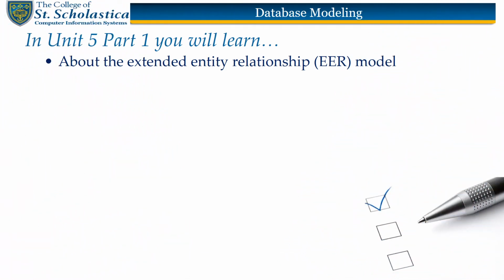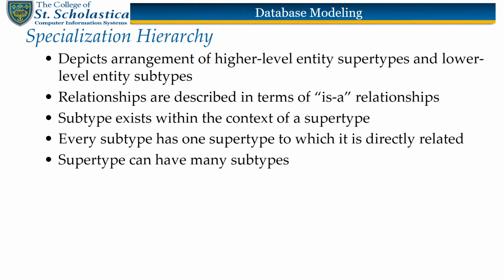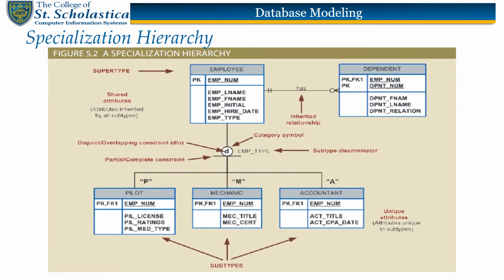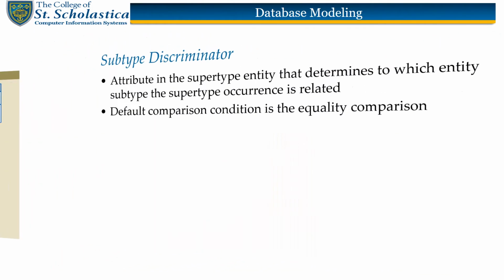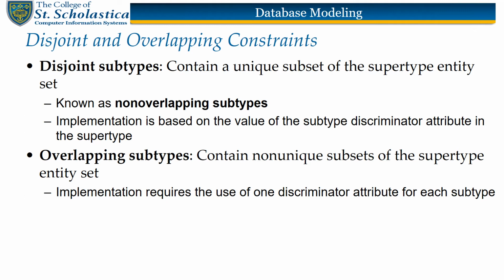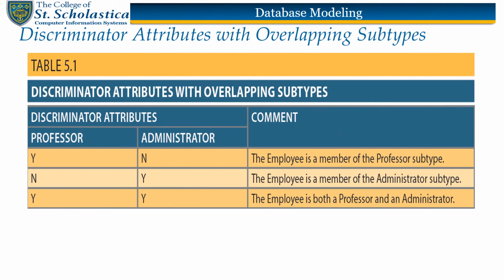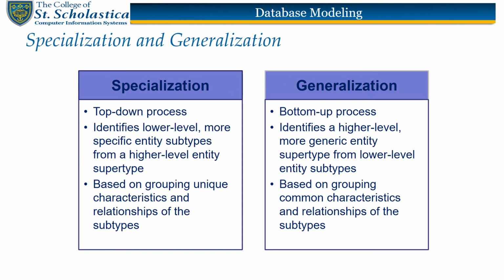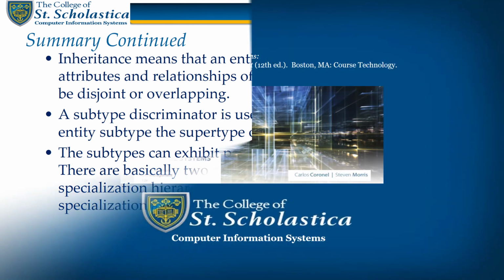Unit 5 Part 1 CIS 3107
In this presentation, we will learn about the extended entity relationship (EER) model.